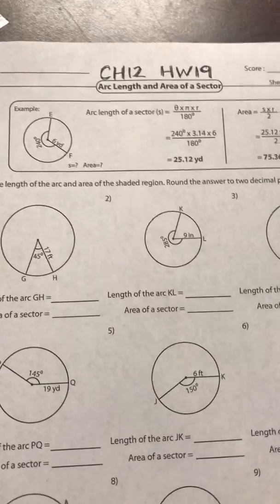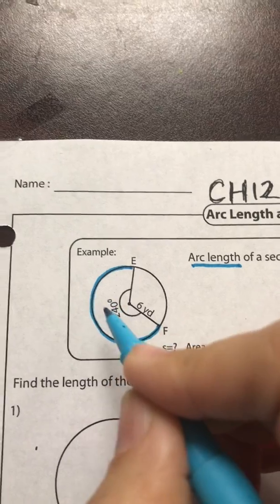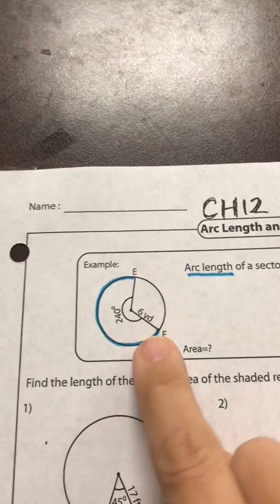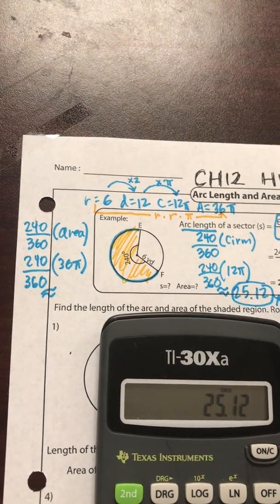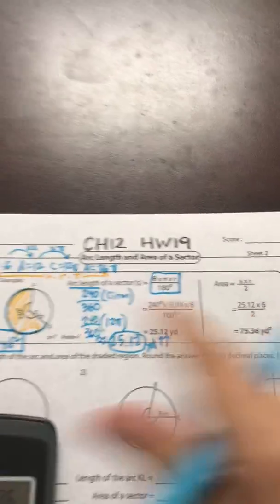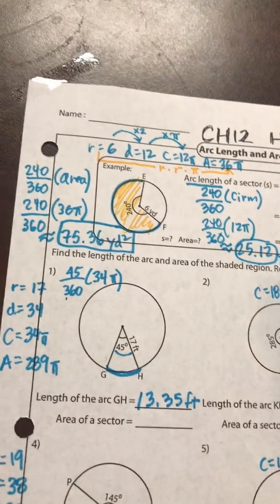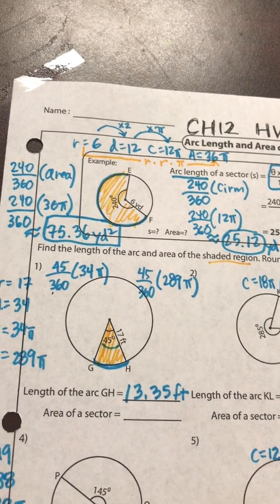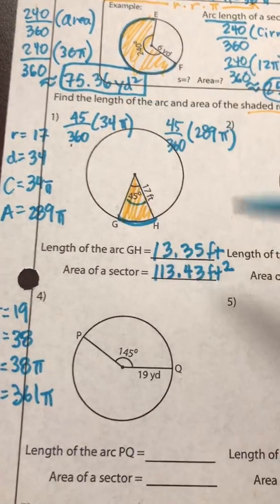Ch12 HW19 V1